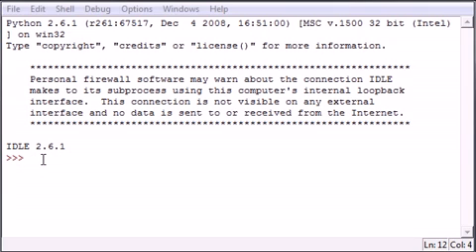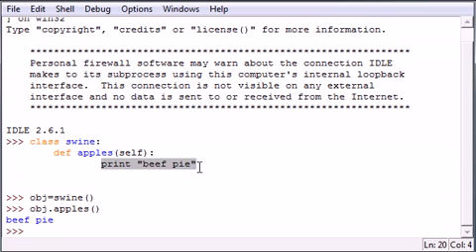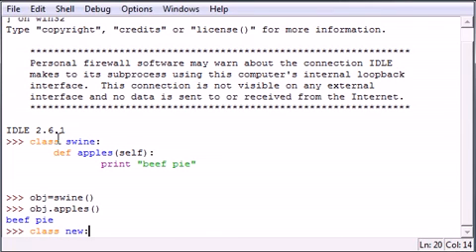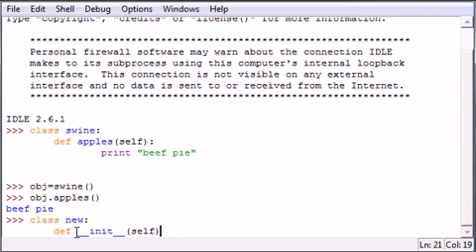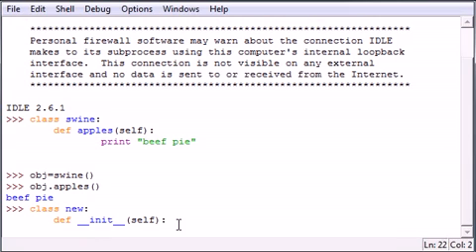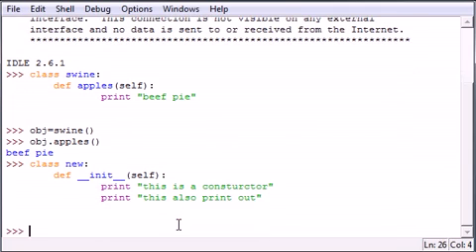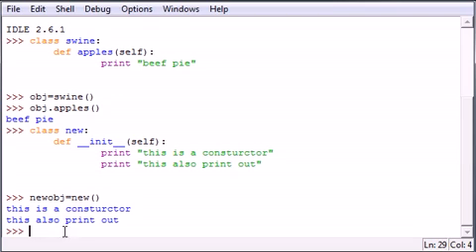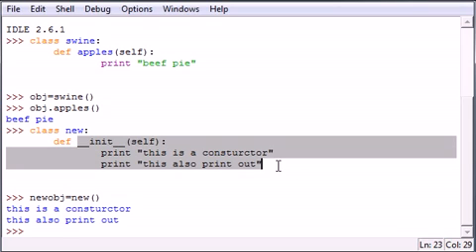Python Programming Tutorial 37 Constructors